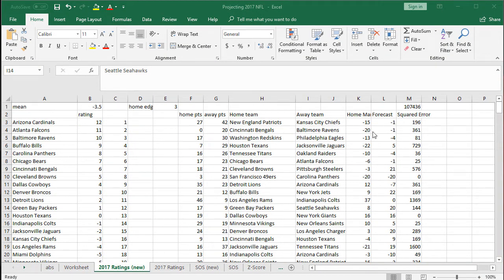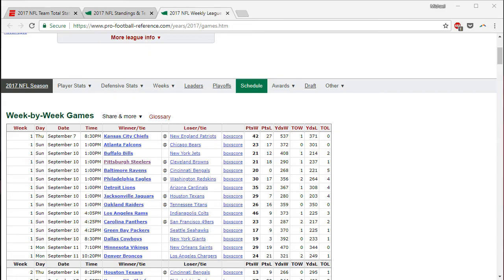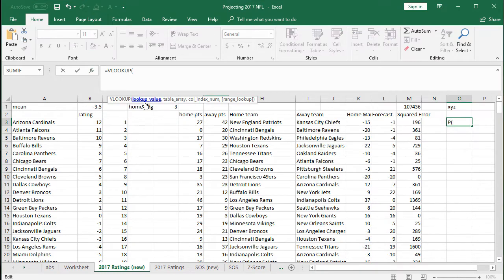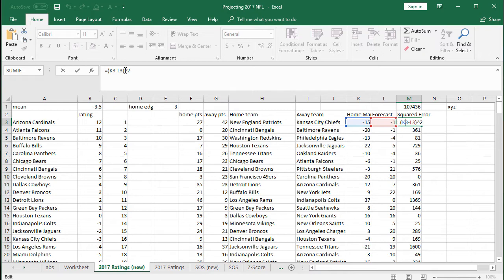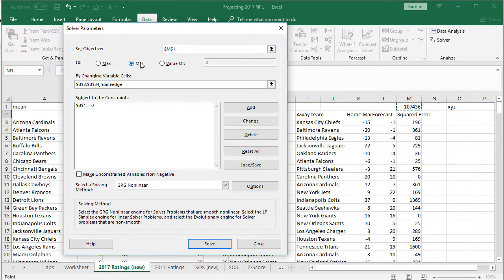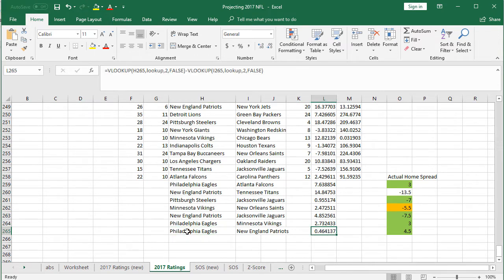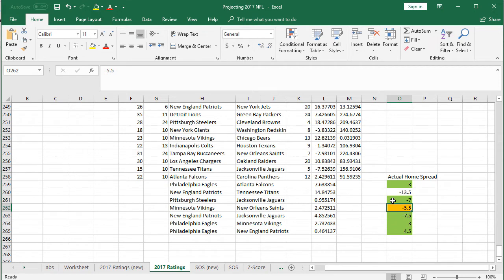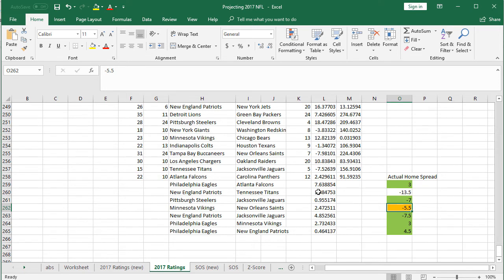How to build NFL Team (Power) Ratings based on Final Scores (using 2017 NFL data)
This video shows how to start rating NFL teams based on final score results. This is also a basic way of calculating a projected point spread for each game based on “power ratings.”